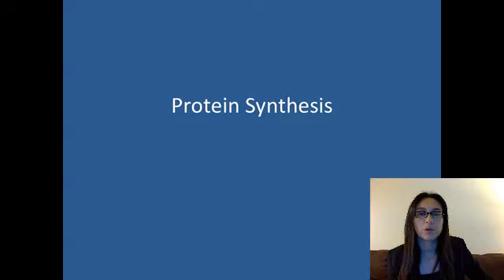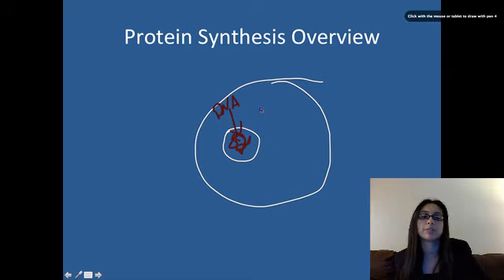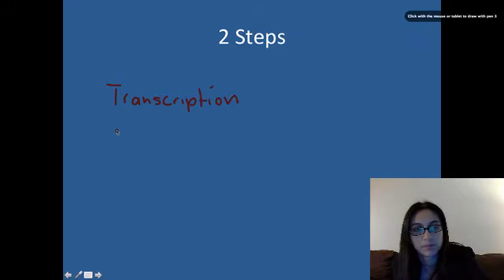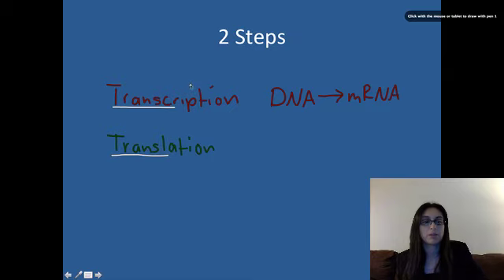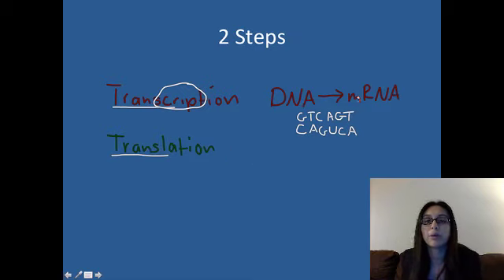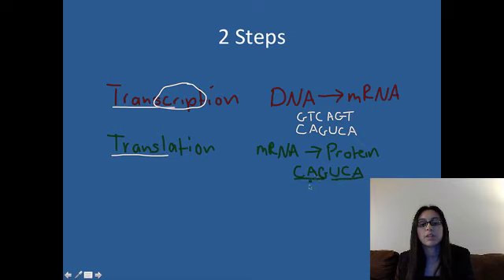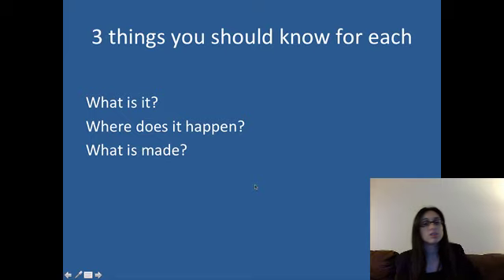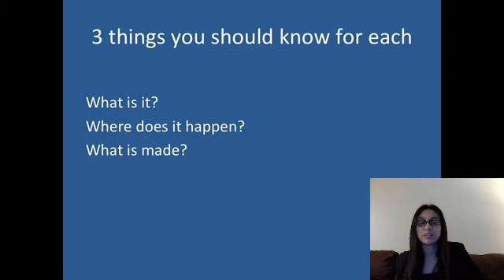Protein Synthesis Overview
Quick review of protein synthesis.